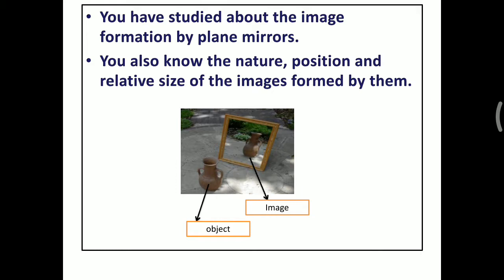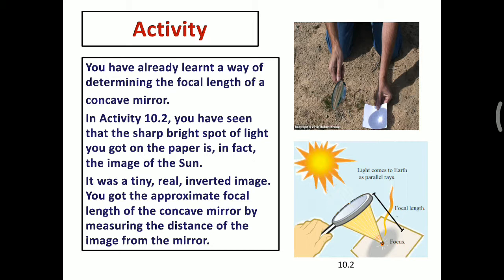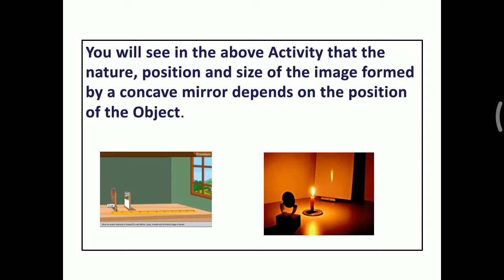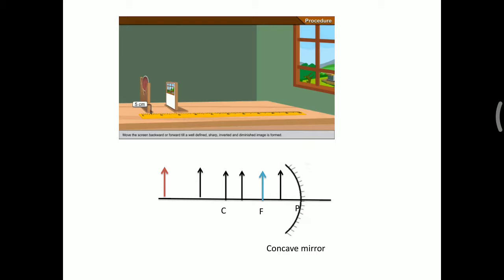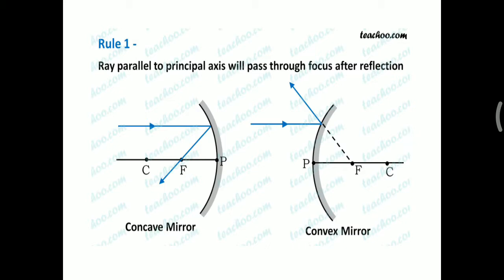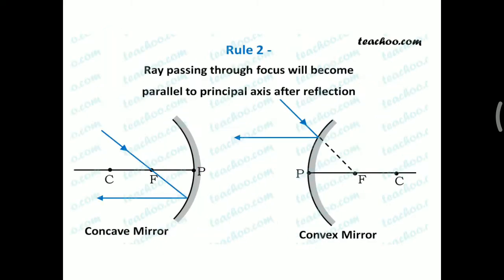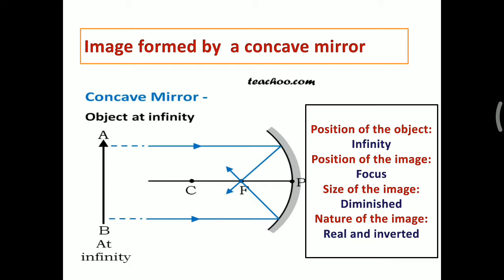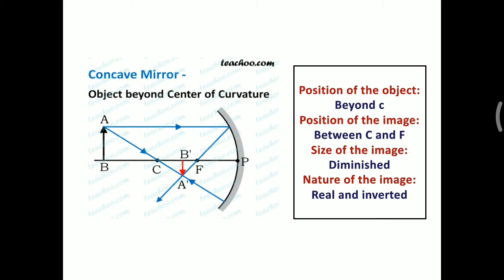Class X - Physics - Ch:10 Light reflection and refraction - Part3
Ncert book